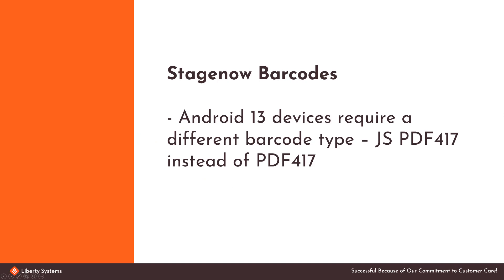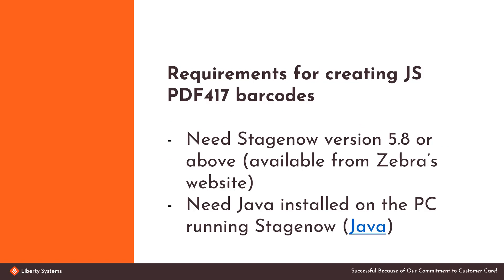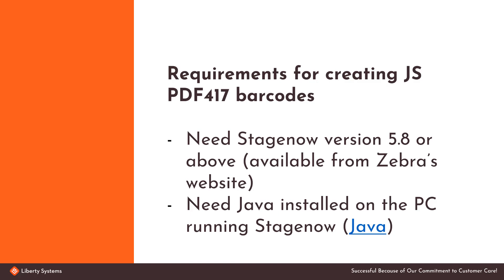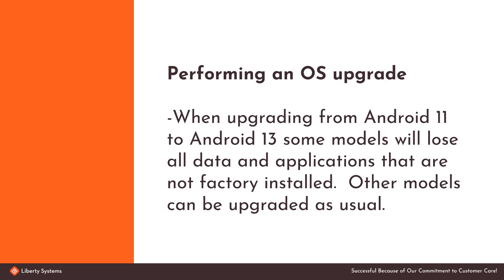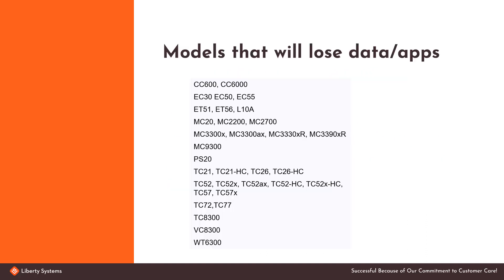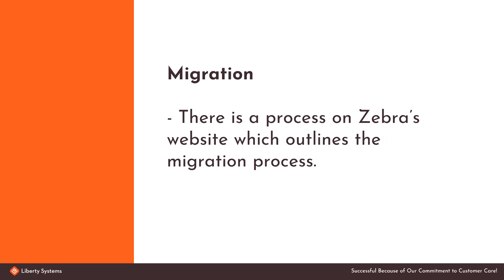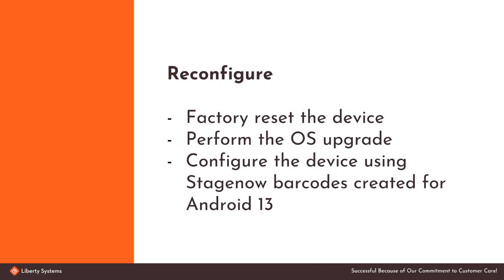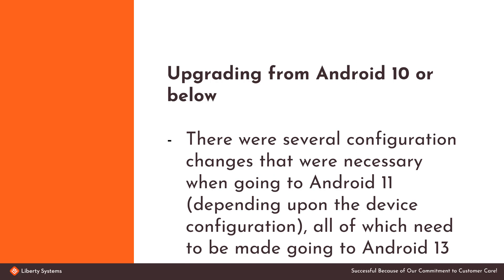Zebra Android 13: Things to Know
Zebra is shipping devices with Android 13 and updating compatible ones. Transitioning to Android 13 introduces changes, notably with StageNow barcodes. This video summarizes transitioning Zebra devices to Android 13.